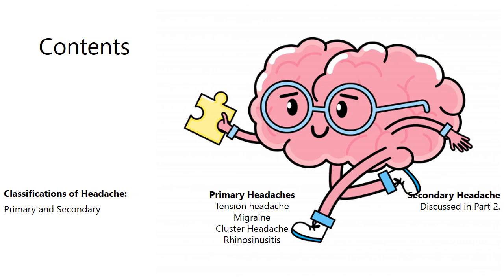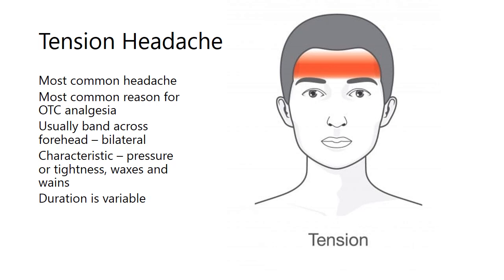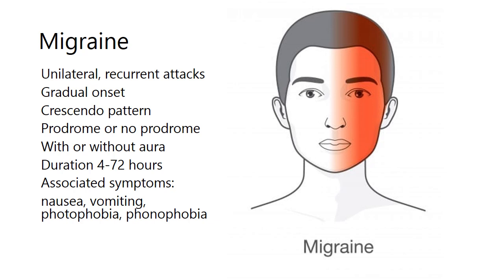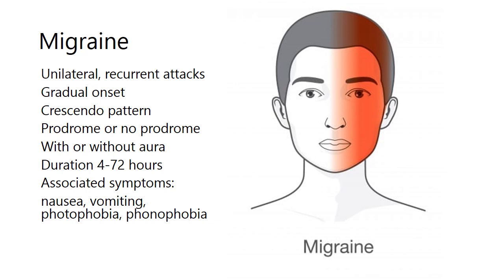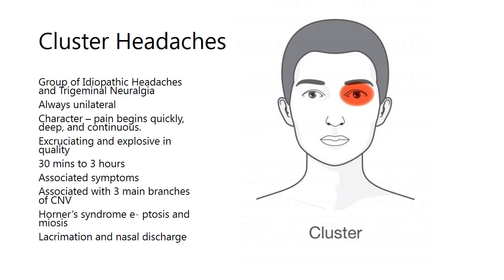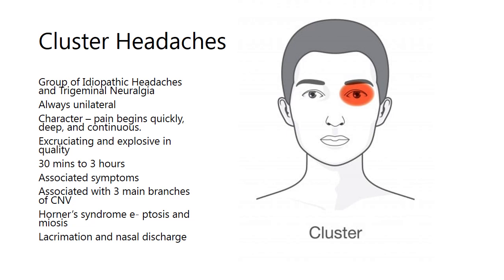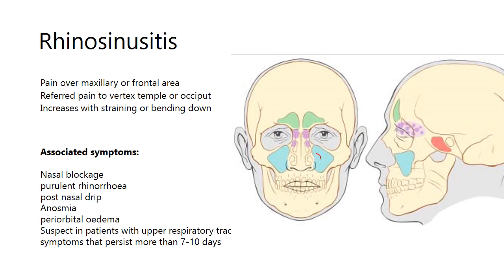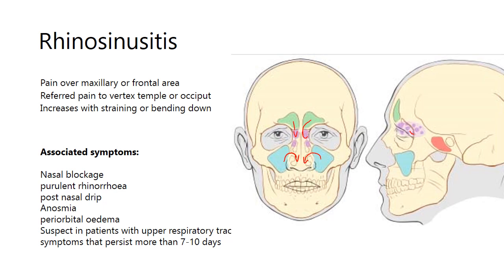Headache Assessment Part 1 of 2 -Primary Headaches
This is part one of a two part series on Headaches for the module HI4503 at UCLAN.

References for Parts 1 and 2:

Becske, T. (2018). Subarachnoid Haemorrhage Clinical Presentation.

Blanda, M. (2019). Cluster Headache.

Blanda, M. (2020). Tension Headache.

Brook, I. (2018). Acute Sinusitis. overview

Chawler, J. (2020). Migraine Headache.

Hasbun, R. (2019). Meningitis Clinical Presentation.

Lo, B. M. (2019). Brain Neoplasms.

NICE (2019). Headache Assessment. assessment#!topicSummary

Obermann, M. SNNOOP10 List of red and Orange Flags. flags_tbl1_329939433

Smith, J. H. (2018). Ruling Out Secondary Headache. Practical Neurology. headache#Box%202